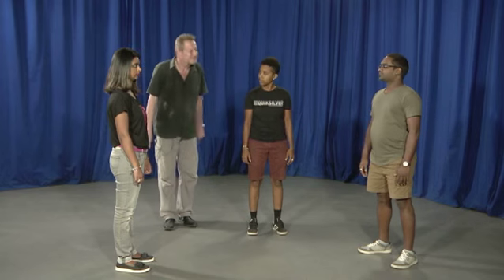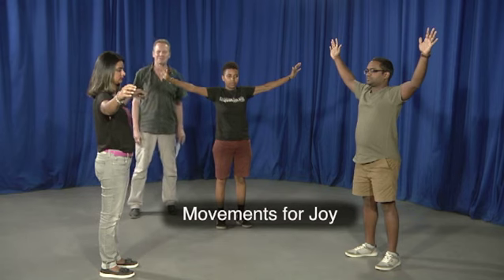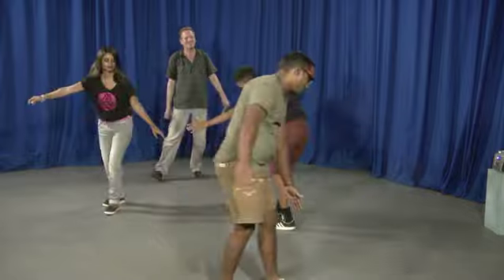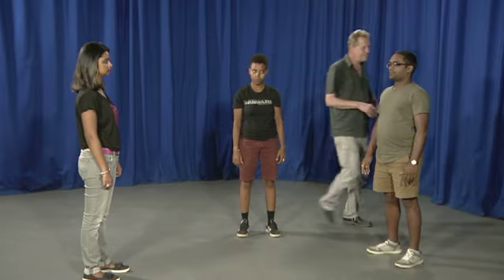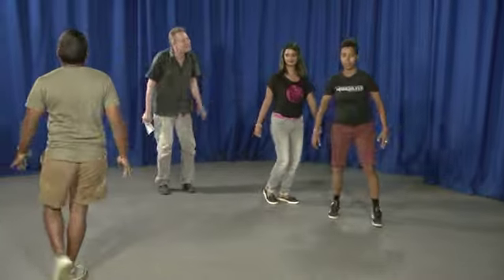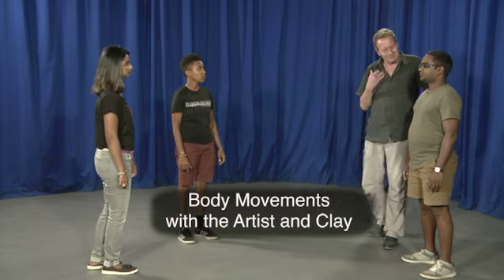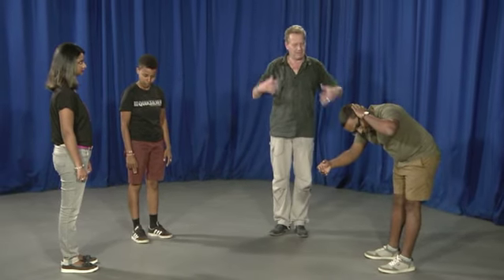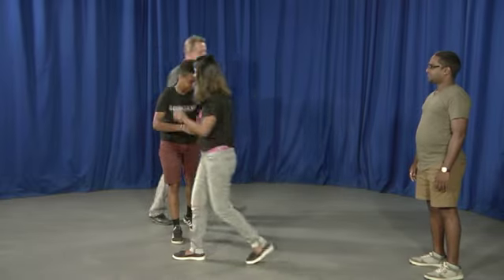Drama Theatre G7 Ep 8 Body Awareness